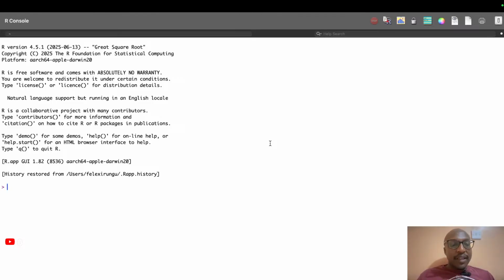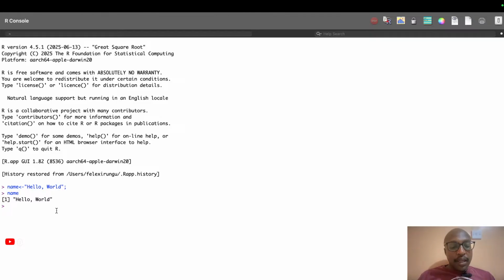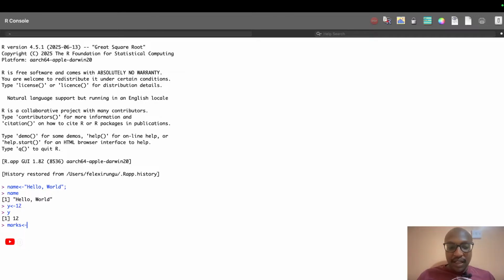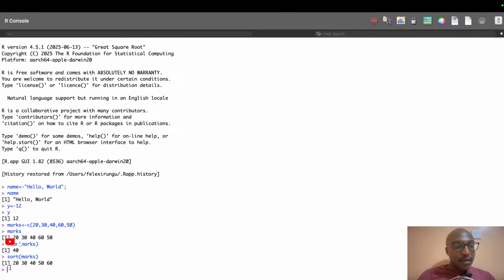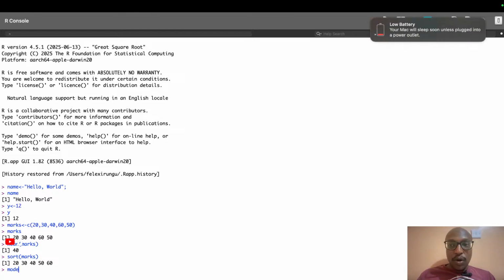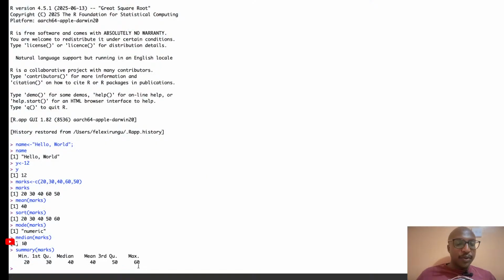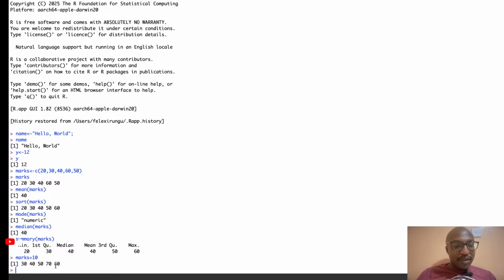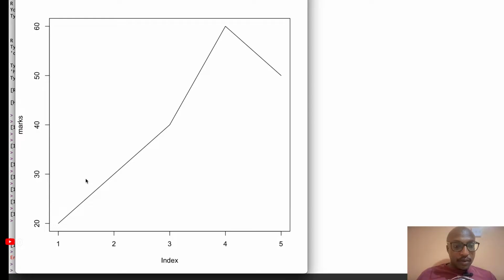Start Coding Your FIRST R Program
Welcome to our R programming tutorial for beginners, where we will guide you through writing and running your very first R program. In this video, you will learn the basics of R programming and how to create a simple program. We will cover the essential steps to get you started with R, from setting up your environment to writing and executing your first code. By the end of this video, you will have a solid foundation in R programming and be ready to start coding your own programs. Whether you're a student, a researcher, or a professional, this video is perfect for anyone looking to learn R programming from scratch. So, let's get started and write your first R program today!